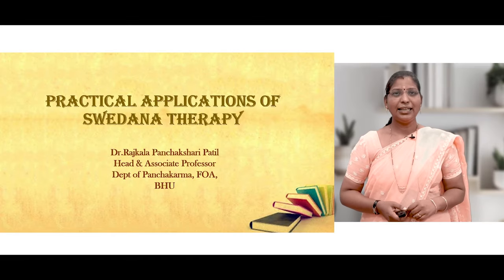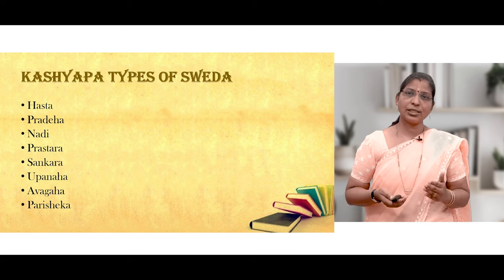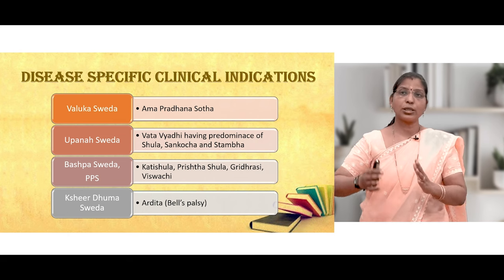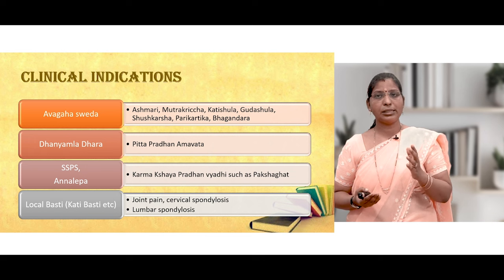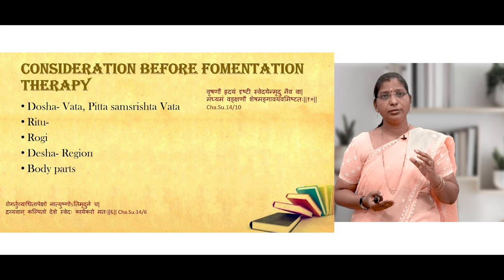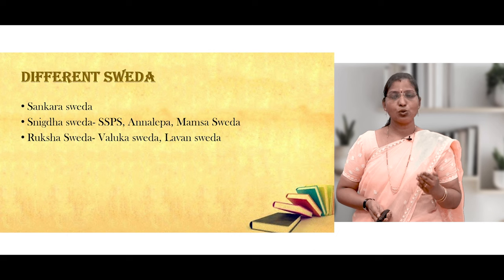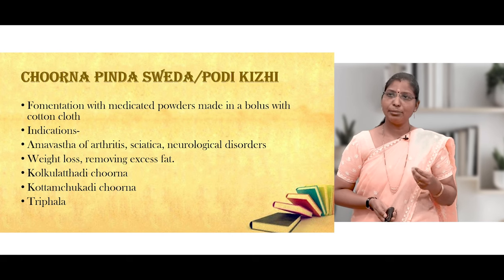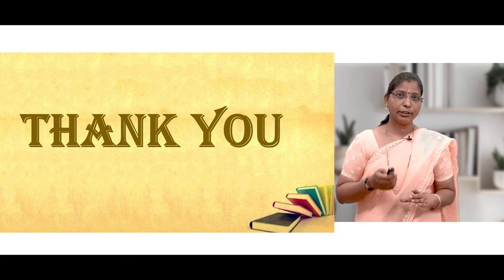"PRACTICAL APPLICATIONS OF SWEDANA THERAPY" Talk By- Dr. Rajkala P. Patil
"PRACTICAL APPLICATIONS OF SWEDANA THERAPY"
Talk By- Dr. Rajkala P. Patil
Head & Associate Professor,
Department of Panchakarma,
Faculty of Ayurveda,
IMS, BHU, Varanasi